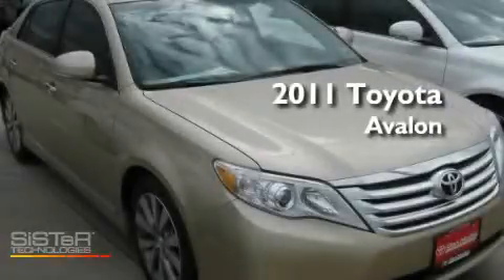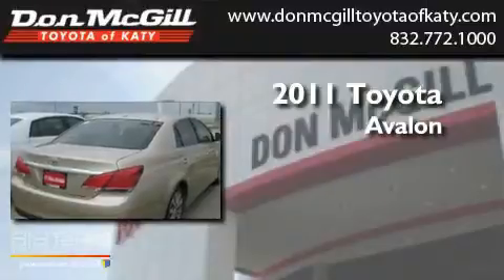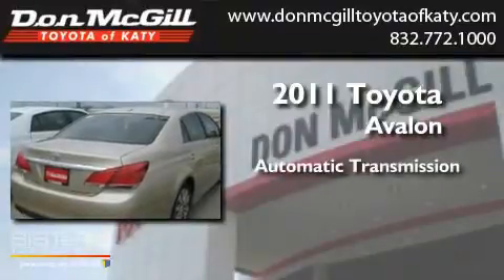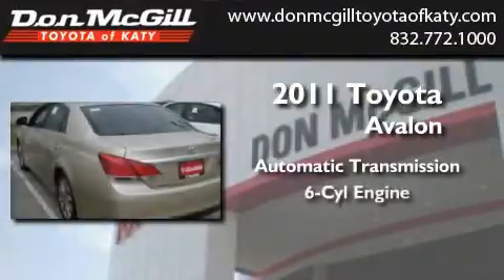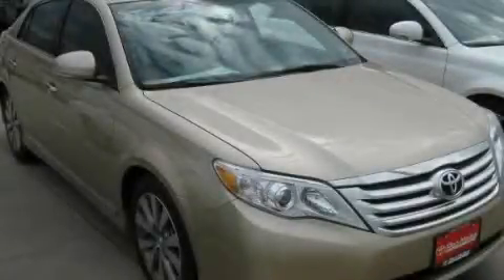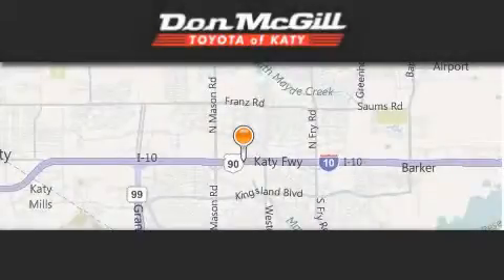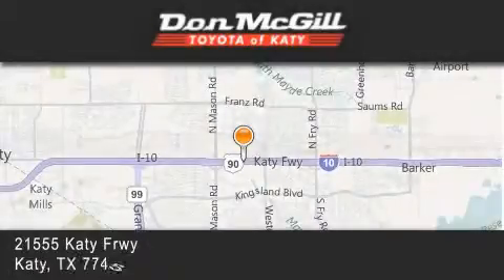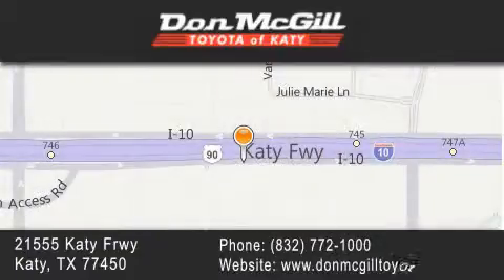2011 Toyota Avalon Katy TX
Year : 2011
 Make : Toyota
 Model : Avalon
 Engine : V6
 Trans . : Automatic
 Exterior : Sandy Beach Metallic

 Interior : Ivory
 Stock : K30464

 2011 Toyota Avalon Katy TX